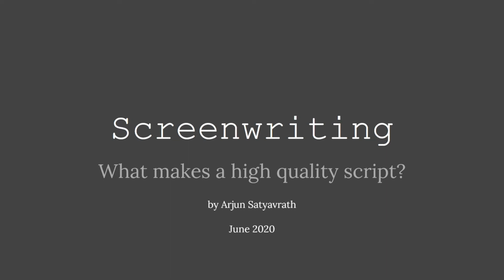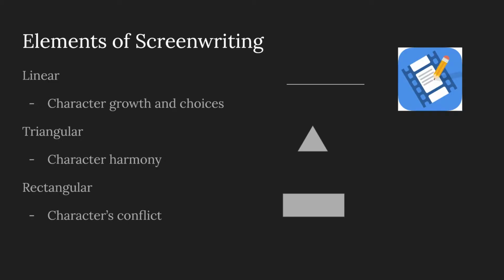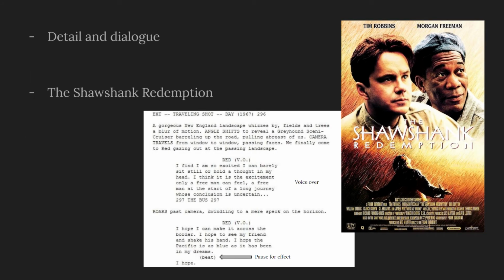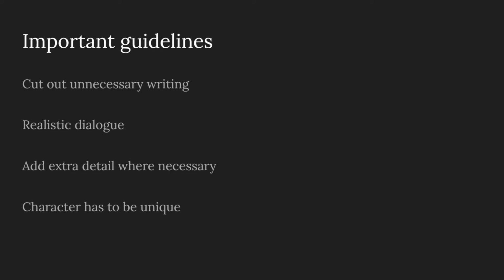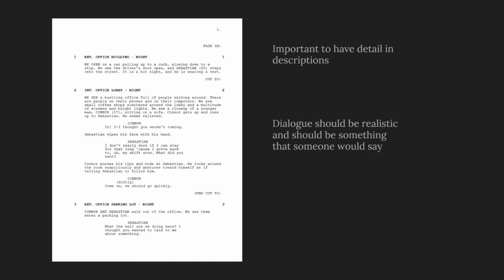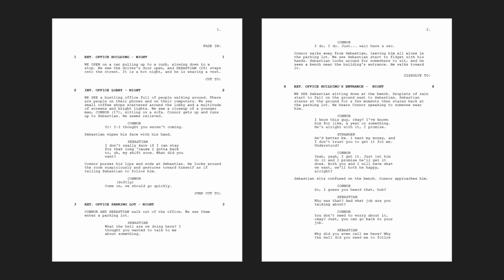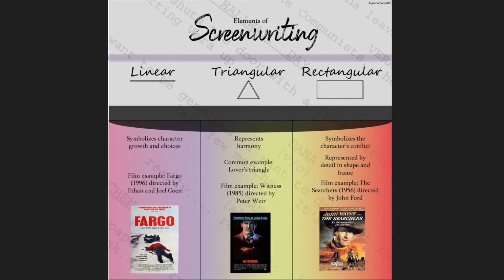19 20 p4 Explorations Presentation ArjunS